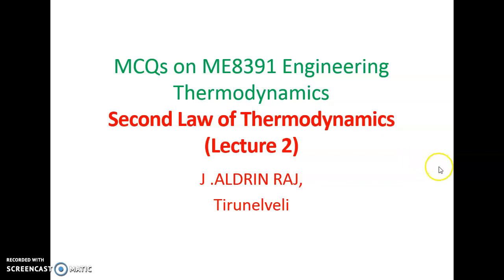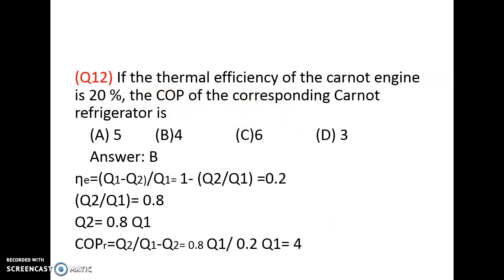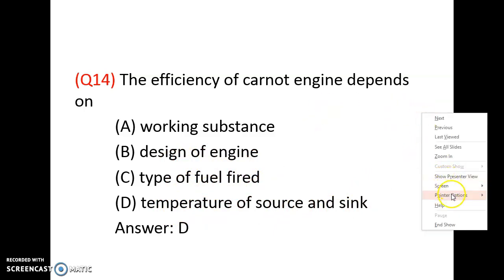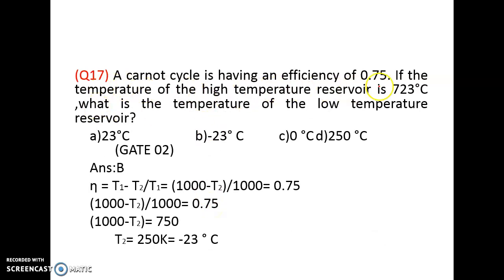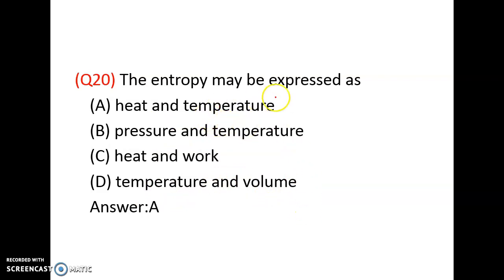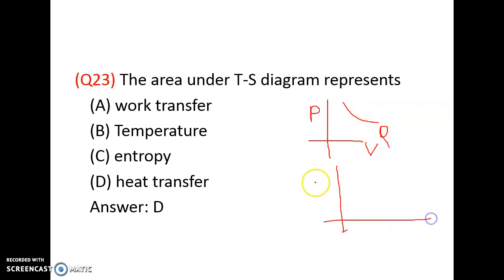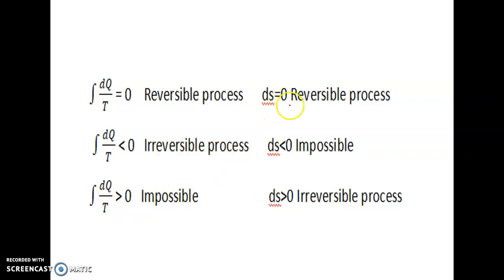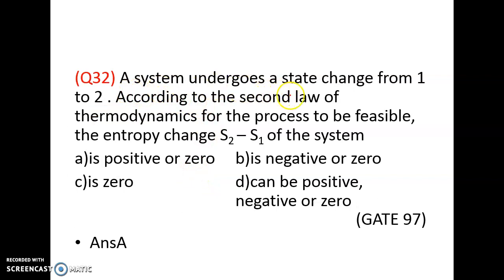MCQs on Second law of Thermodynamics Lecture 2 (Pis use microphone)